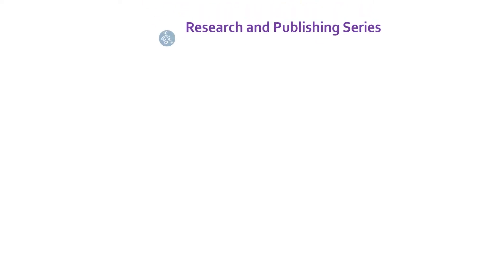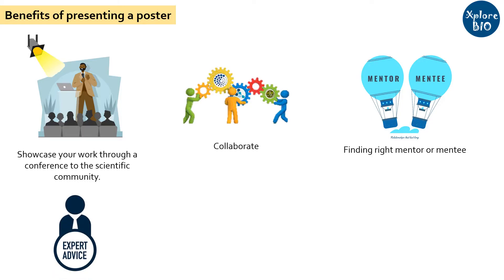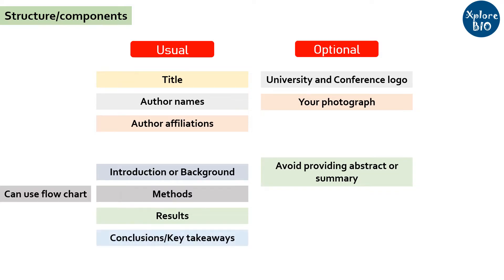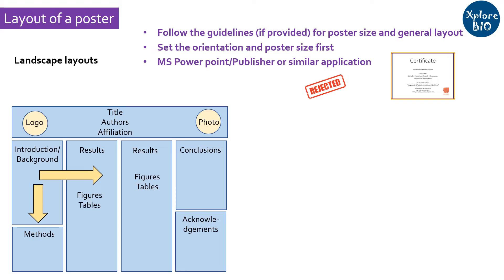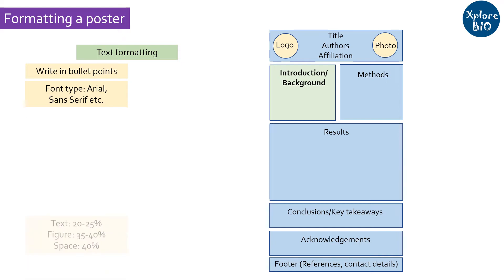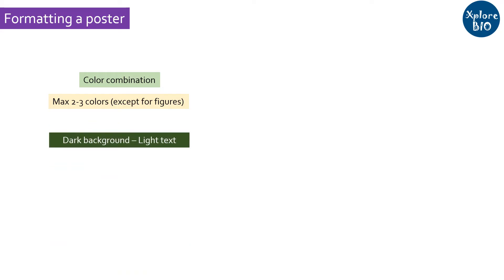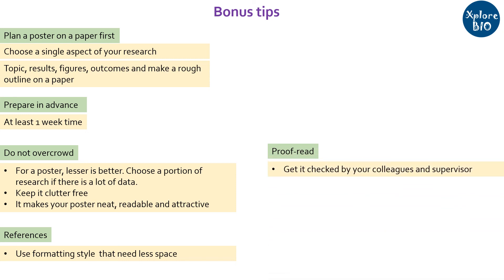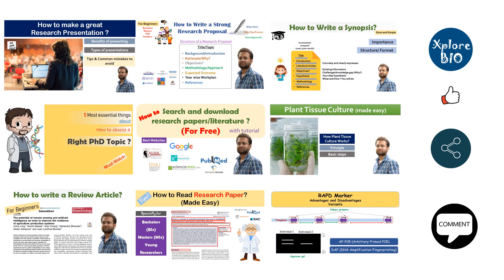How to make a great research poster? Academic poster design for conference (PhD). Layout/formatting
Want to make a research poster for a conference? Learn all you need to know about making a perfect research poster including its benefits, structure, layout, formatting, design in this video.

-By
Dr  Abhishek Bhandawat